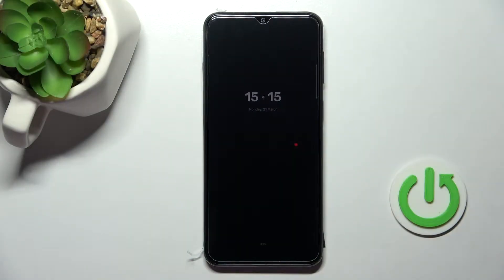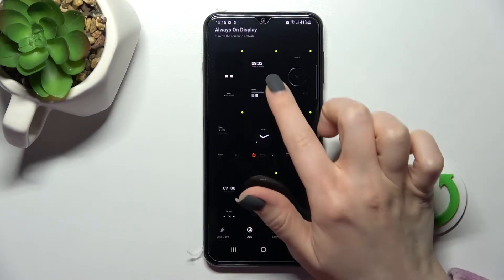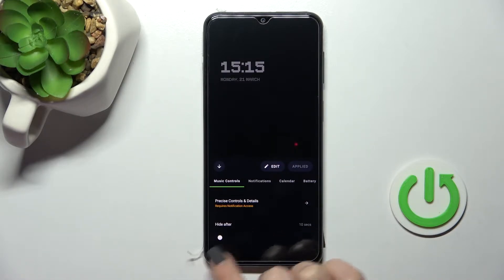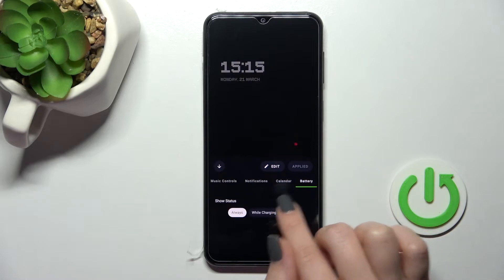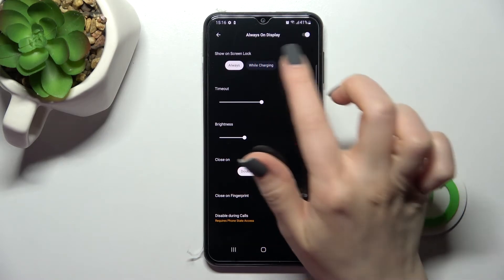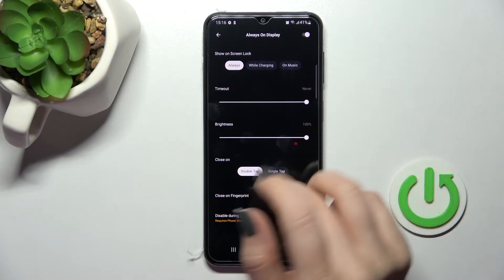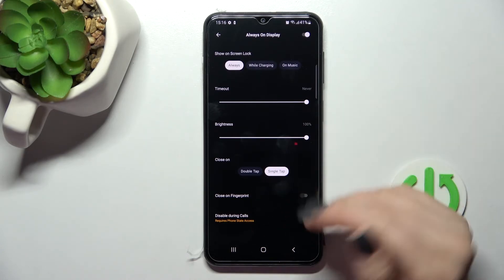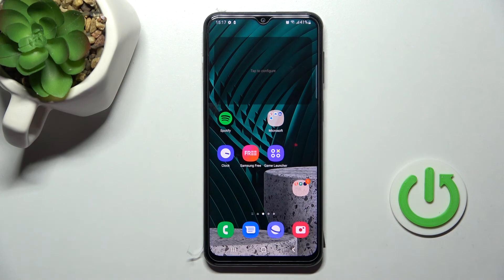Samsung Galaxy F23 - How To Customize Always On Display (Muviz Edge App)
Learn more information about Samsung Galaxy F23:
If you want to customize AOD on Samsung Galaxy F23, this video might be essential. Simply follow our step-by-step video tutorial and learn how to download and customize Mviz Edge app which allows you to customize always on dsiplay settings. If you found this video helpfull, be sure to leave us like, commenct with question or suggestion and subscribtion!

Customizing Aos onSamsung Galaxy F23
Always on displaySamsung Galaxy F23
How to setup Always on display Samsung Galaxy F23
App for Always On display Samsung Galaxy F23